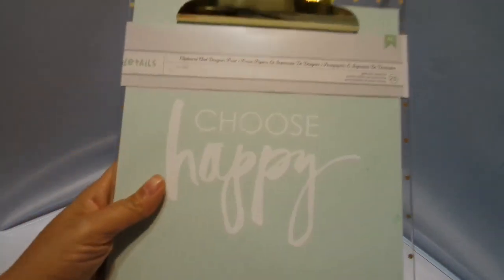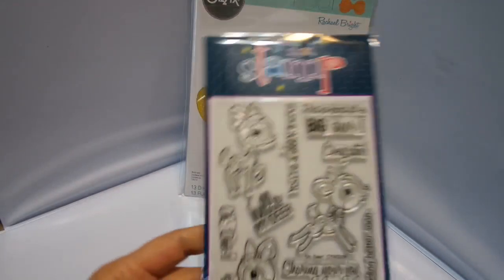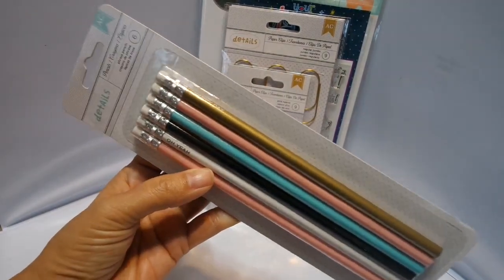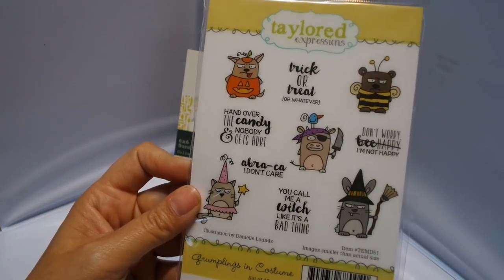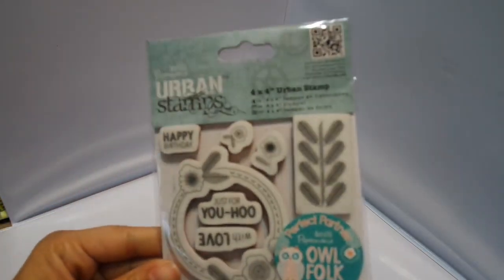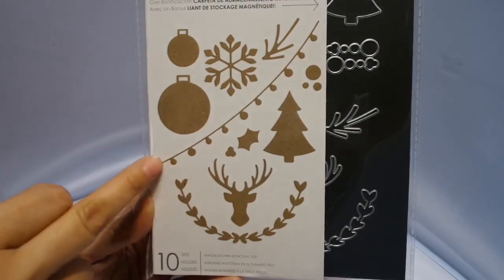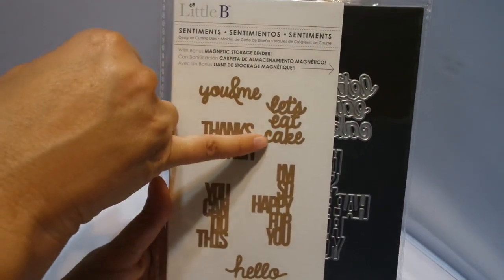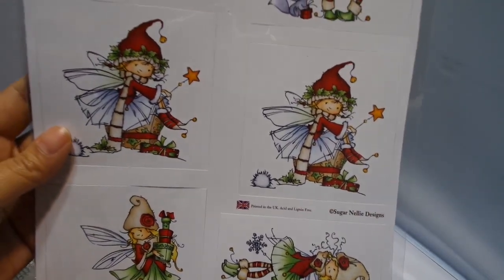NEW @ Art Attack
Don't forget to check out the sales
Ciao copics super cheap!
So that's a total of 25%